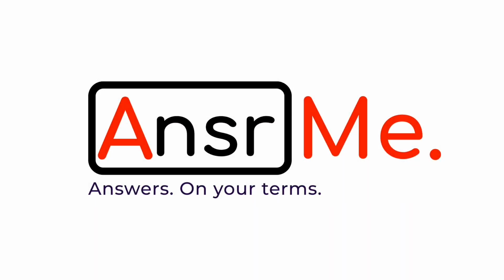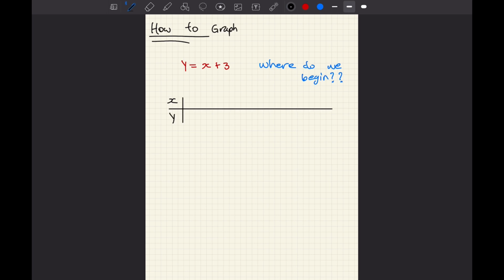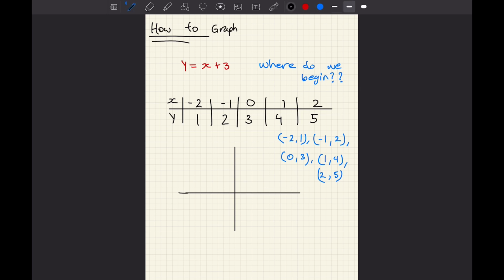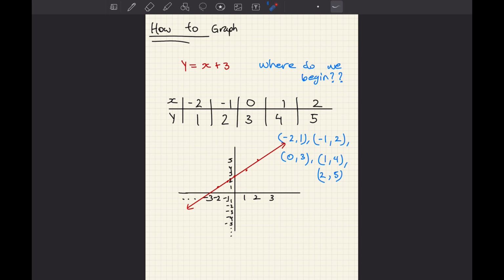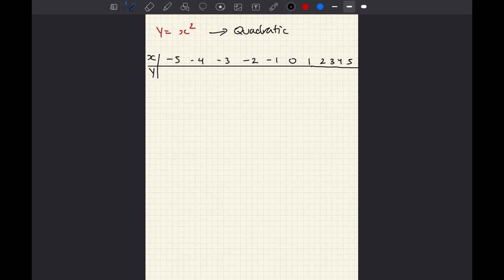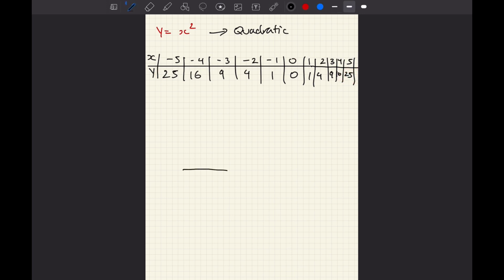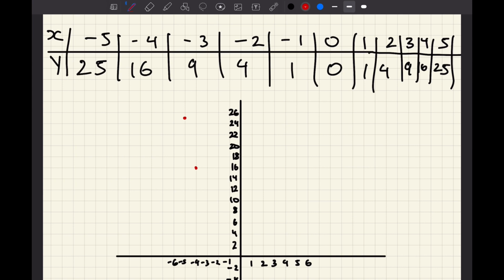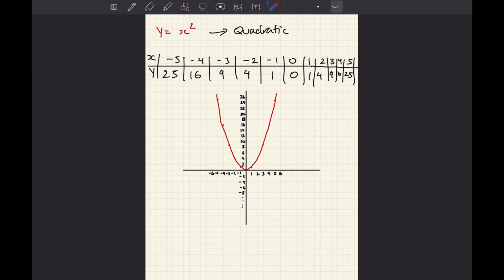How to Graph a Line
In this video we will look at how to take an equation and turn it into a graph.